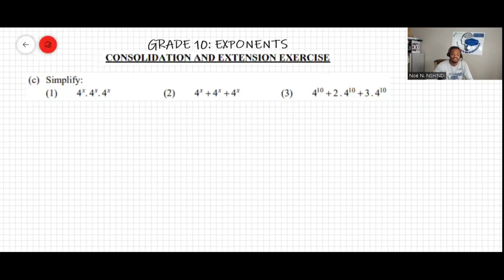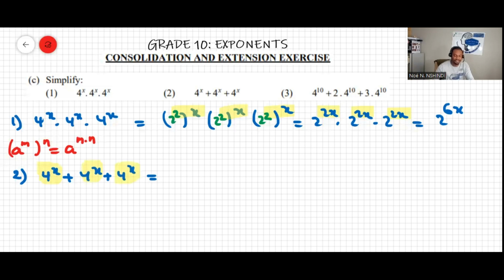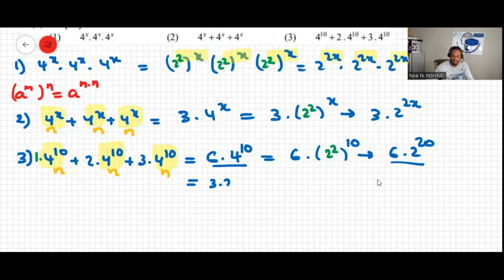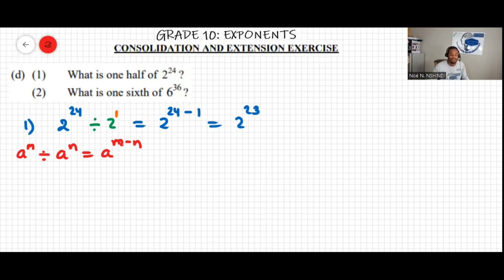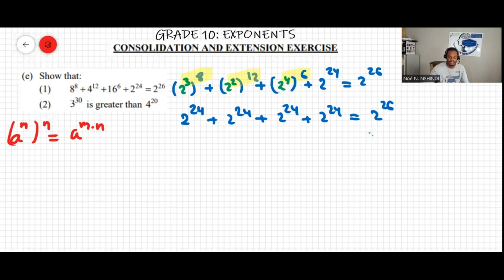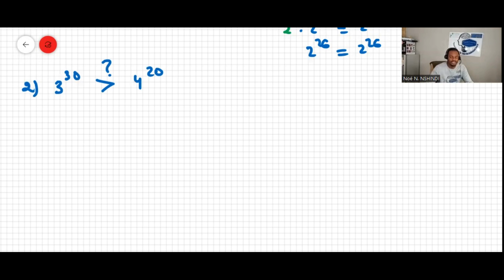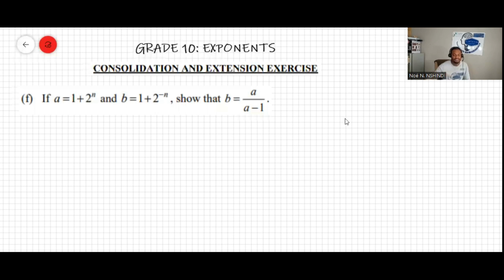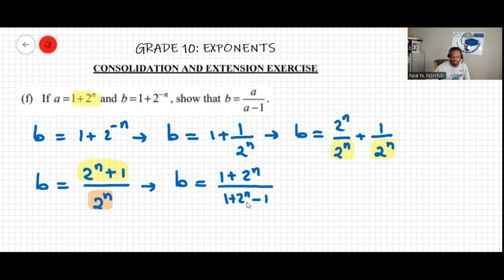GRADE 10 EXPONENTS CONSOLIDATION EXERCISES QUESTIONS C TO F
@triplentutoring GRADE 10 EXPONENTS CONSOLIDATION EXERCISES. To view MORE OF GRADE 10 EXPONENTS PROBLEMS WITH THEIR DETAILED SOLUTIONS

2) Regular Students